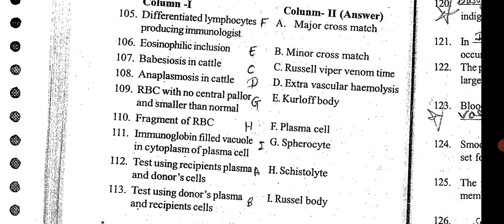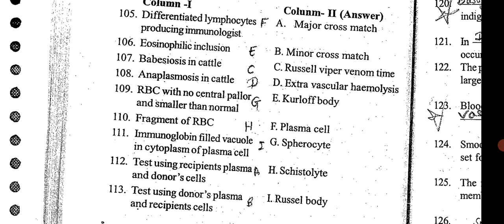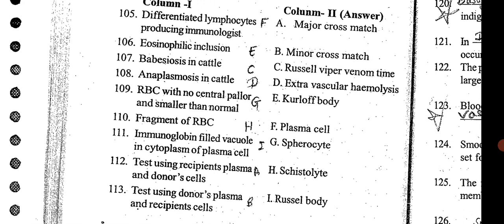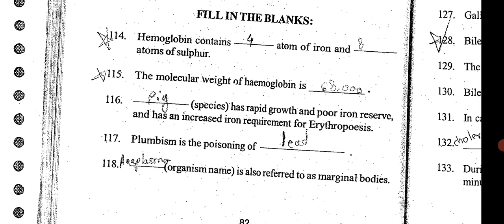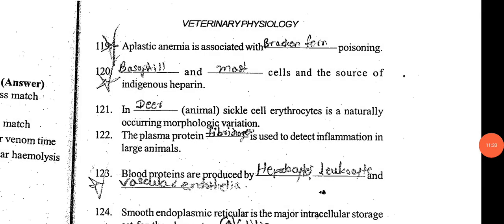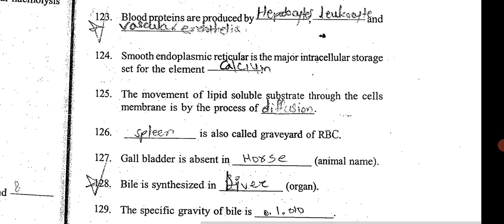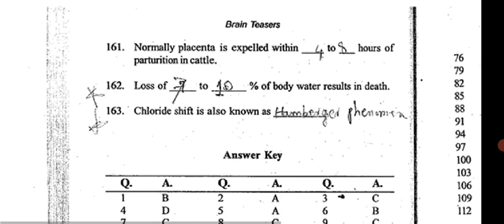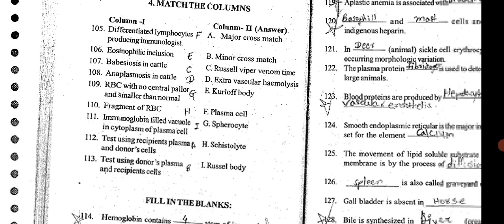Vetscan book by Amit Kumar Sharma; Sangeeta. ISBN: 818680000X, 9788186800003. Publisher: Bikaner: NBS Publisher and Distributor, 2011.

MCQ MBBS/DVM/BVSc & AH Veterinary Questions
University of Veterinary and Animal Sciences Lahore test pattern for Doctor of Veterinary Medicine (DVM)